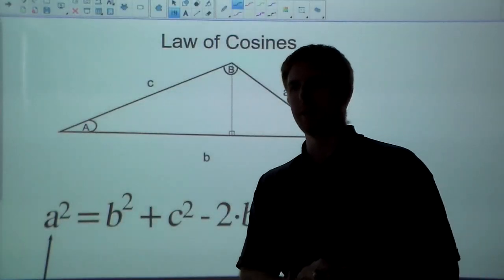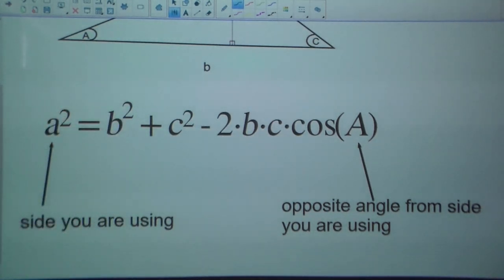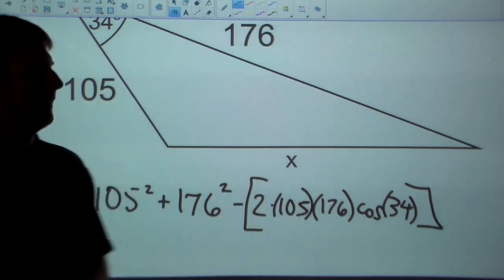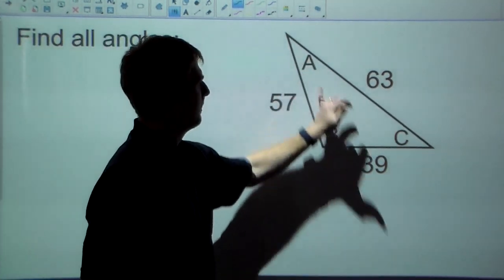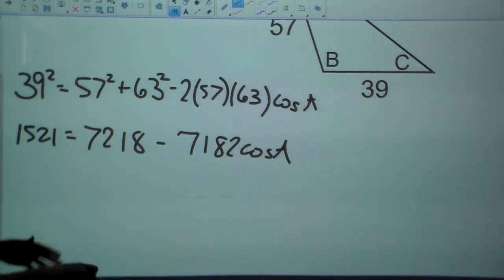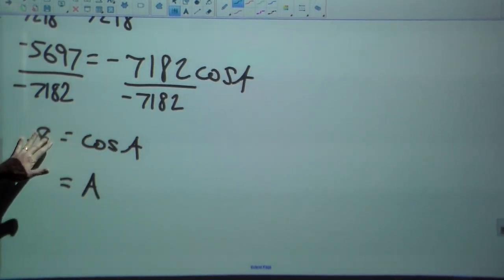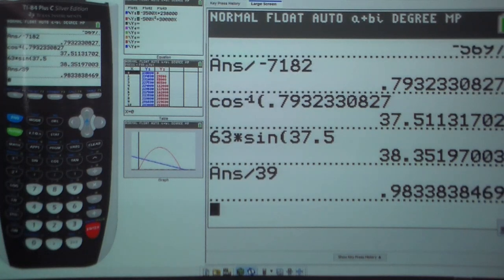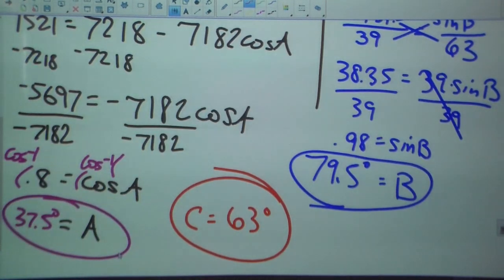Law of COSines Capstone